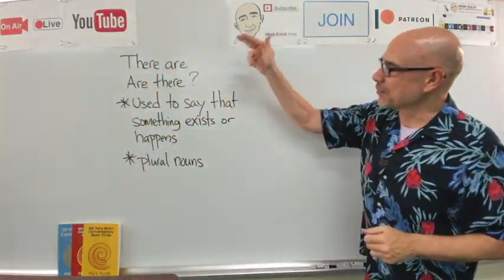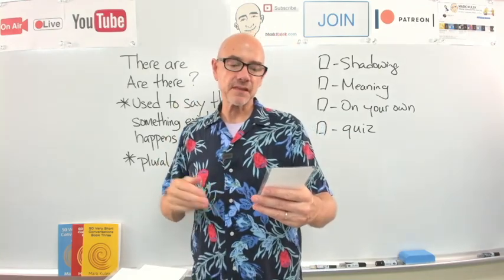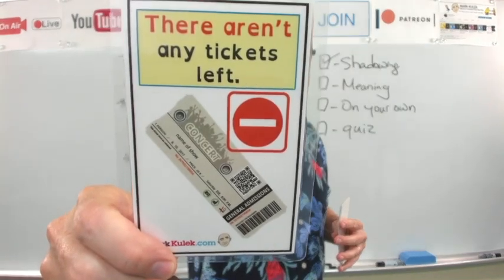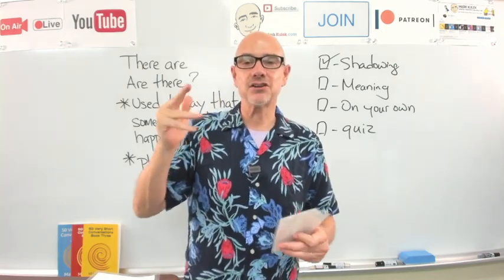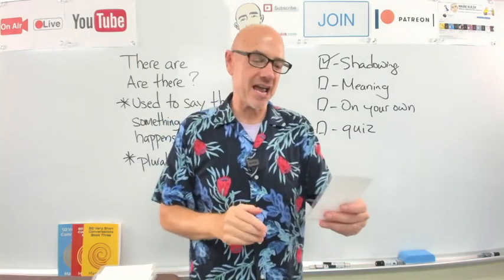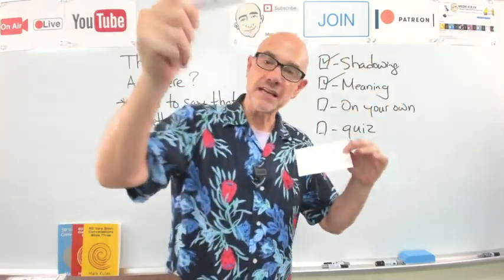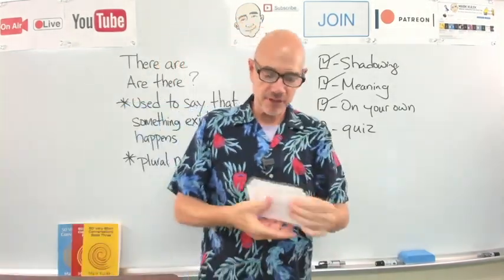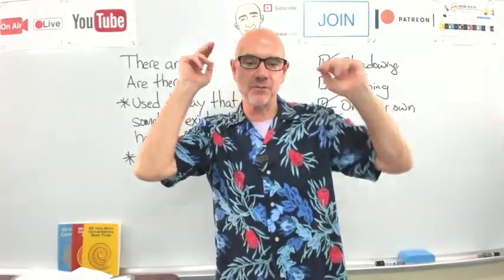There Are / Are There? - shadowing English sentences | Learn English - Mark Kulek ESL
Learn English - Mark Kulek ESL: Shadow English Speech - Are There? / There Are (used to say that something exists or happens / plural nouns) - For More Practice Shadowing is a great way to improve your English speaking skills. This will improve your fluency speed and pronunciation.
⏱TimeStamps⏱
0:00 Start
0:17 Introduction
2:04 Shadowing English Speech
4:27 Understanding Meaning - There are & Are there?
12:05 On Your Own (take turns with Mark)
15:58 Quiz

▶️ LiveStream Classes every *Tuesday at 5 p.m., Friday at 10 a.m. and Saturday at 10 a.m. - all times are (Japan Asia/Tokyo)*